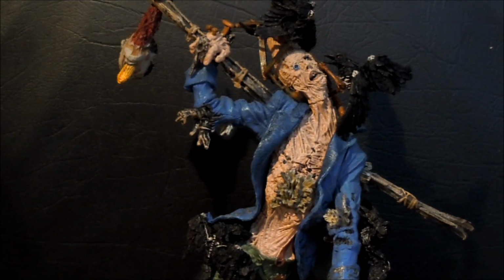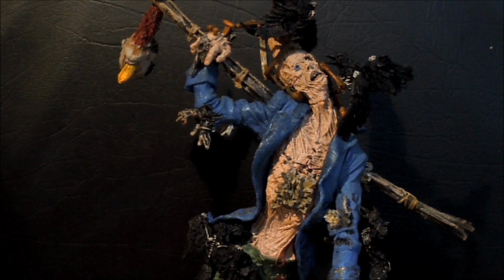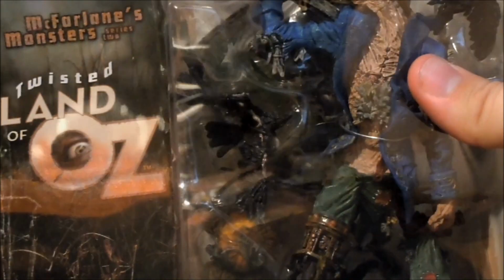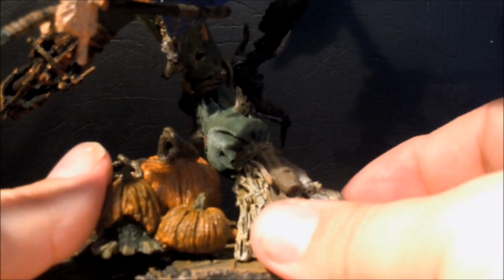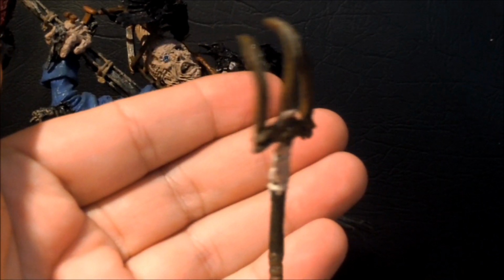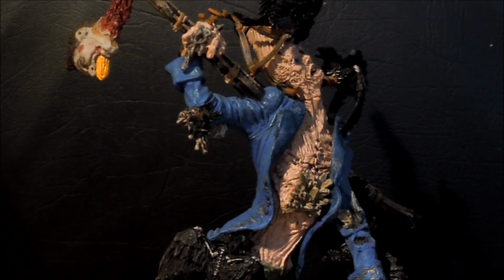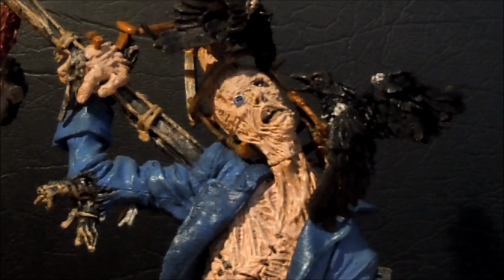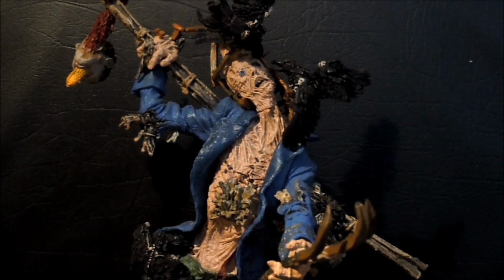"Scarecrow" McFarlane Monsters Twisted Land of Oz [wave 2]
A review of the Scarecrow figure from McFarlane's Monsters series 2: Twisted Land of Oz.